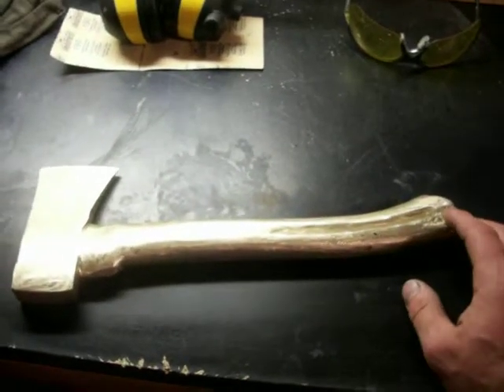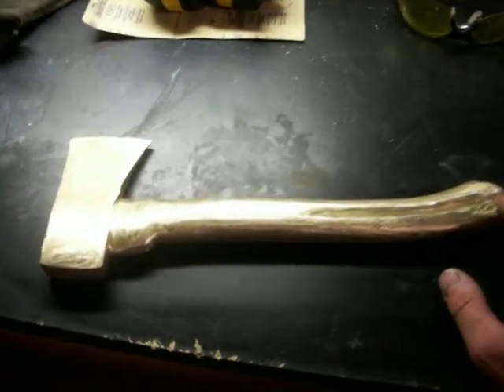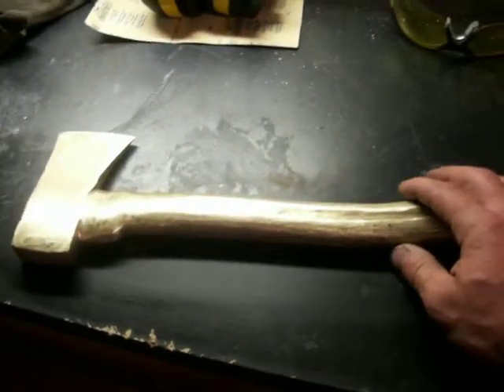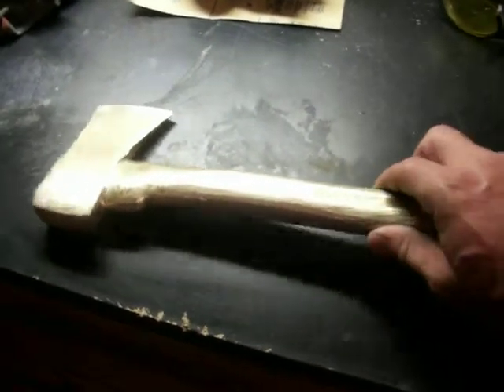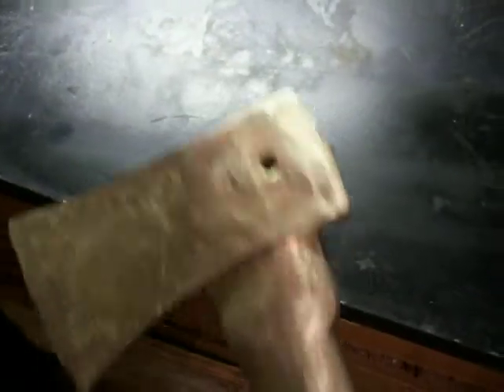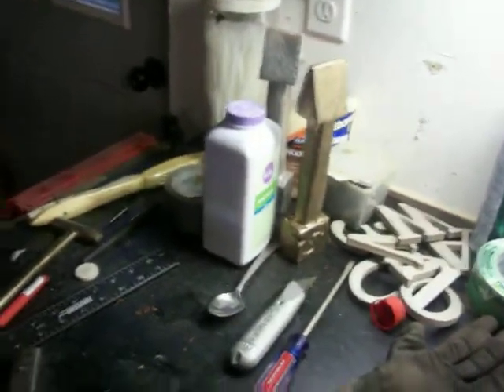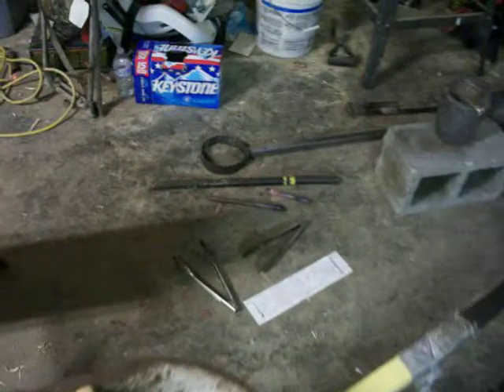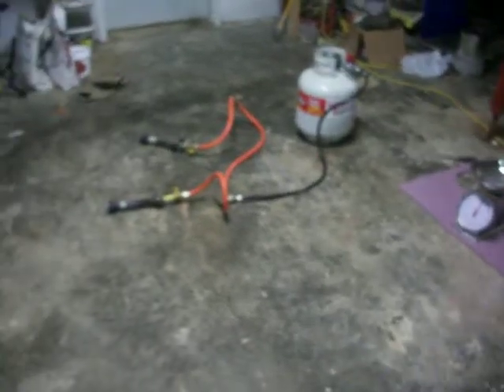sand casting hatchet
Sand casting a hatchet with aluminum and copper(alumabronze)